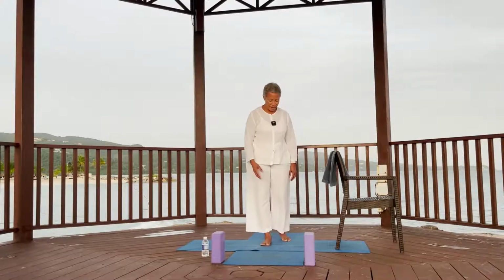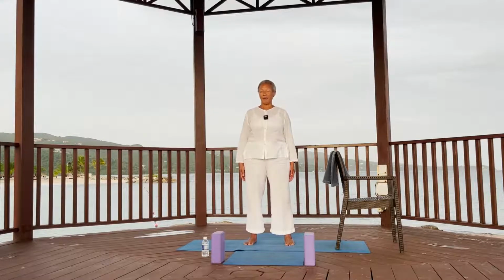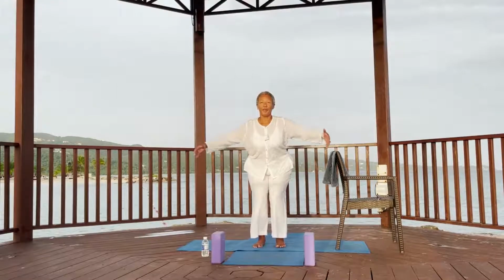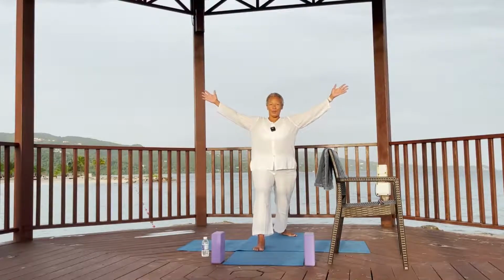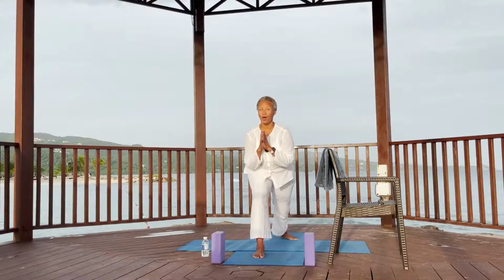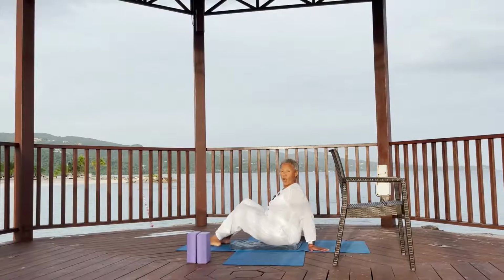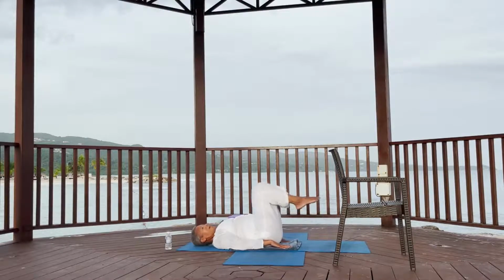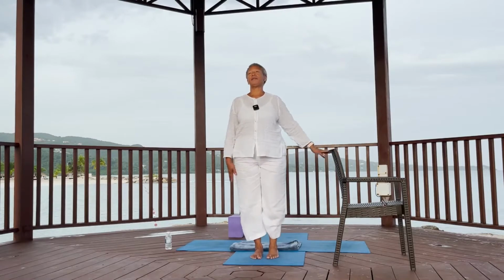International Yoga | Beverly | 10.15.21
Get swept away by the gorgeous views in this International Yoga class! You’ll escape to Montego Bay during this Jamaican practice with instructor Beverly. This is a gentle core strengthening session you’ll enjoy through and through! You need a mat, blocks, and a towel.